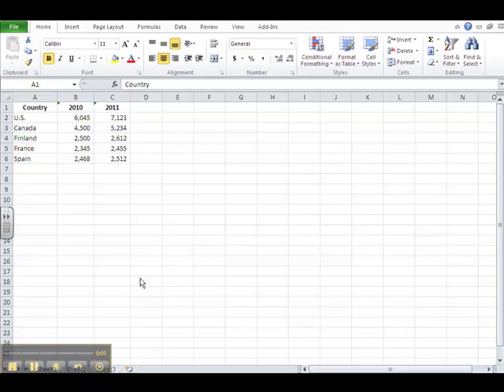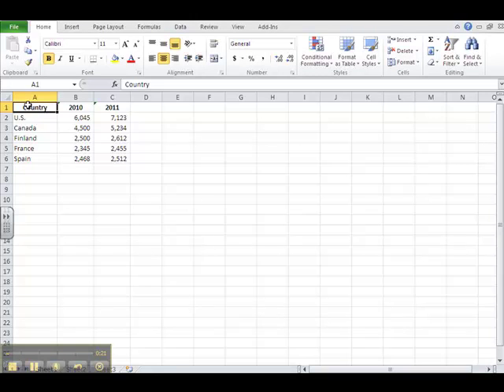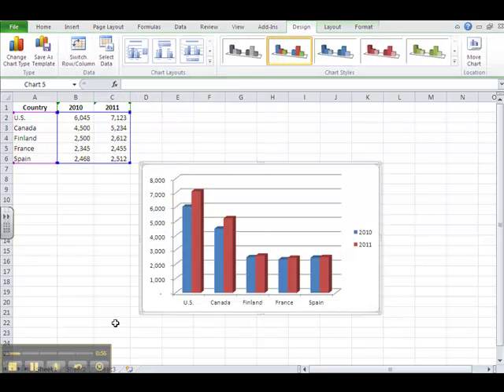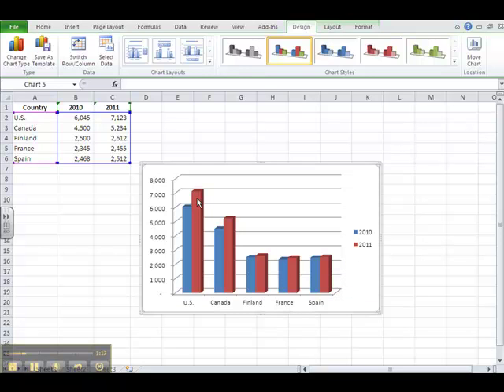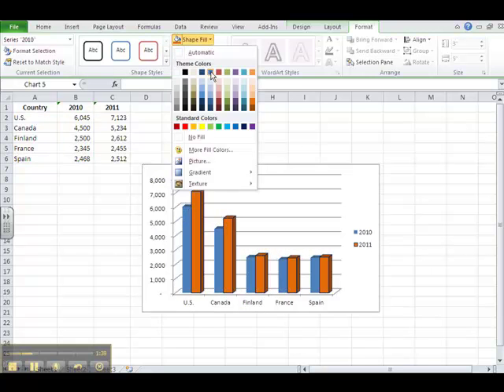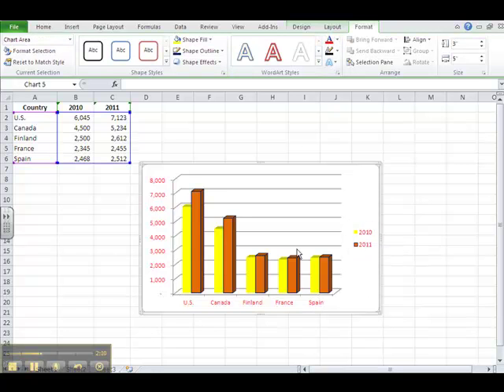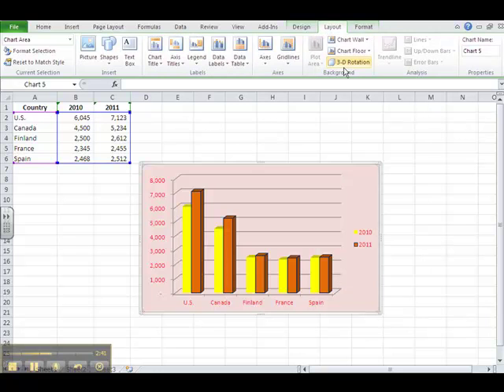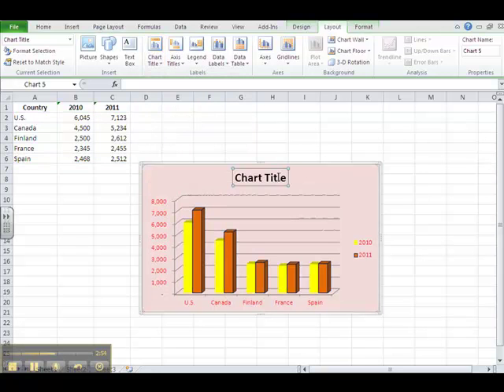Creating Column Charts.mp4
This lesson will instruct you how to build a column chart in Microsoft Excel.